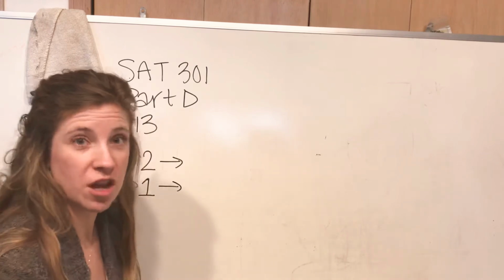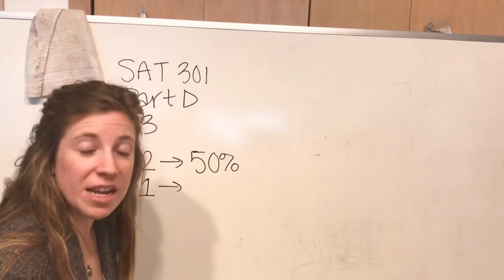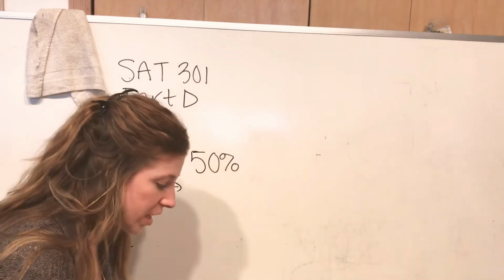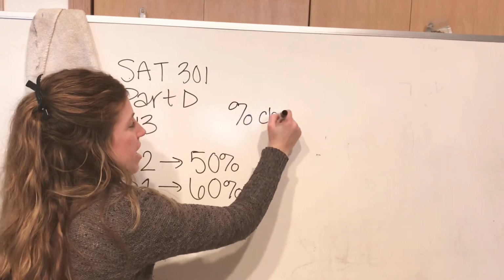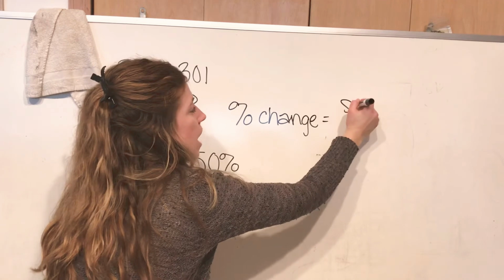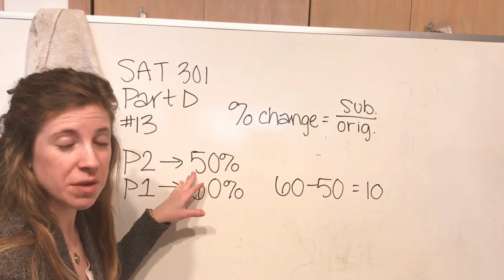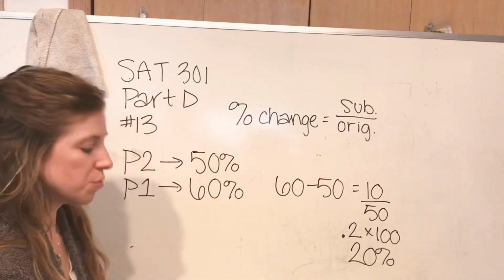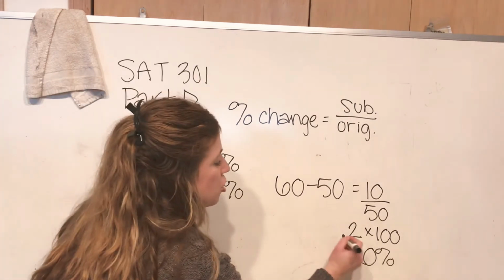SAT 301 Math Part D #13